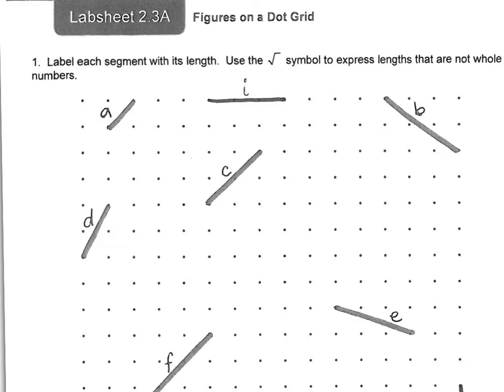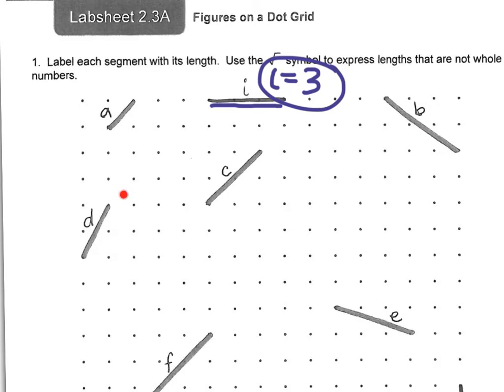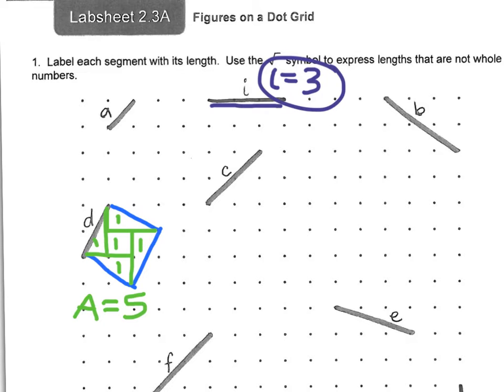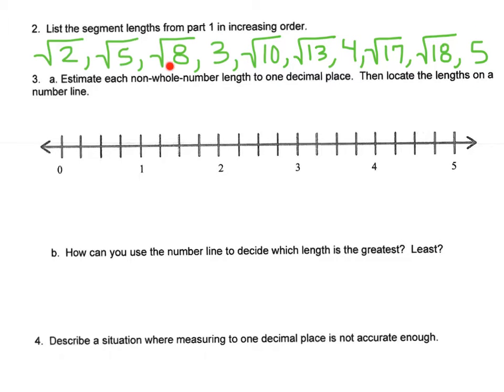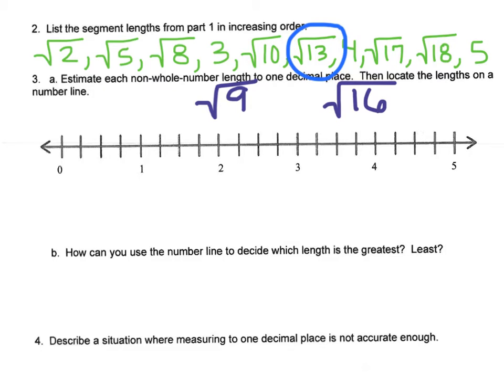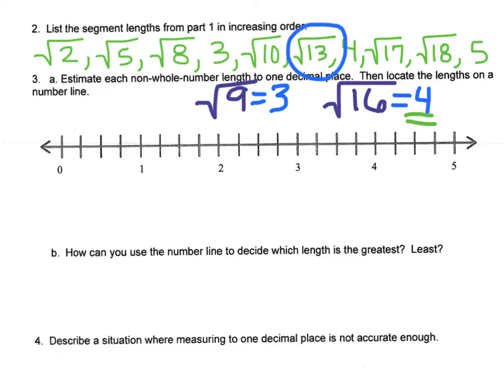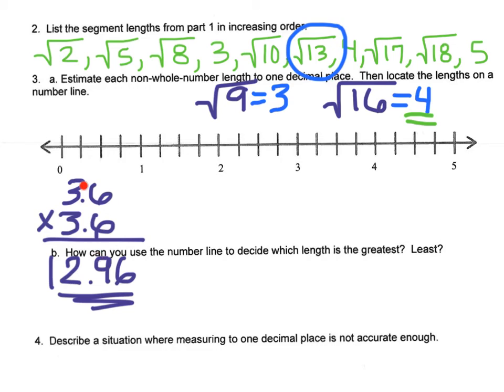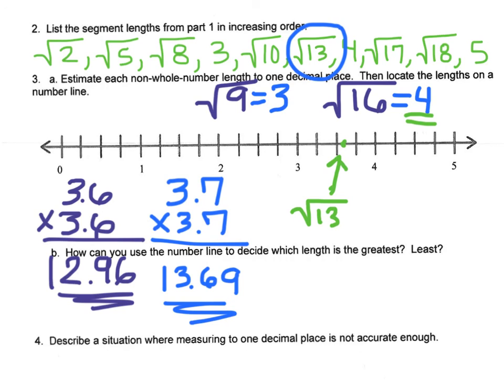Labsheet 2.3A Part 3a